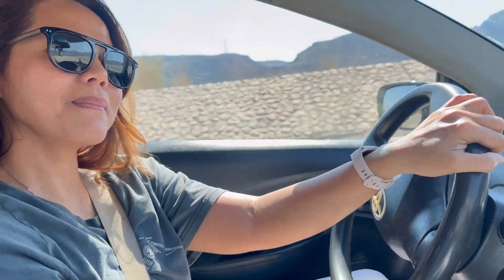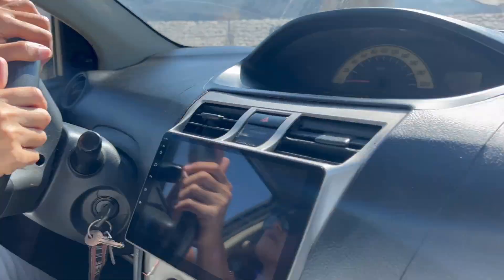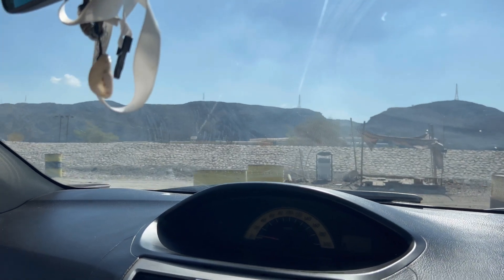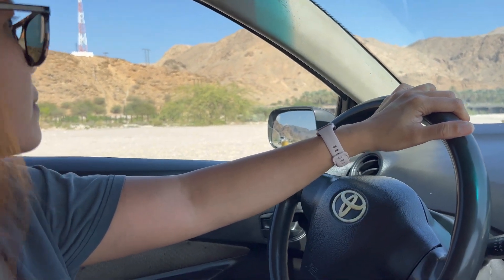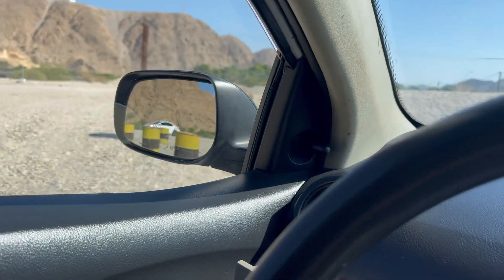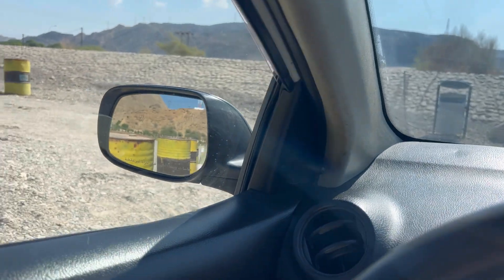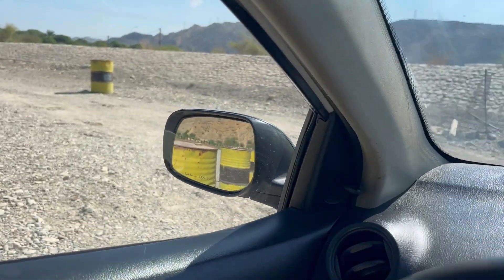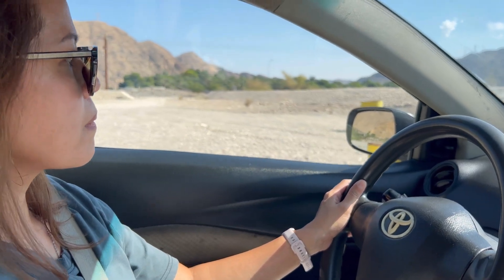oman driving license | drum test practice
How to pass your drum test in Oman step by step